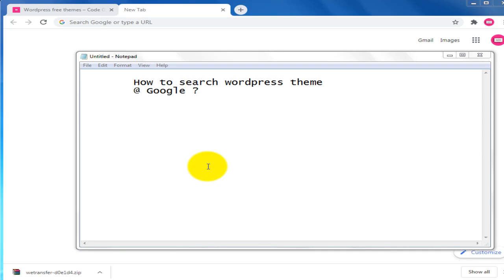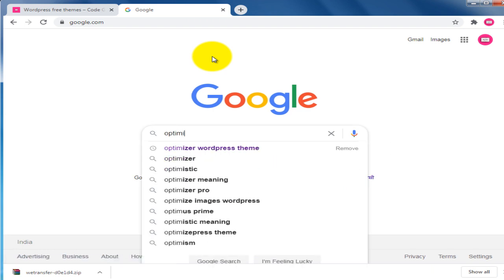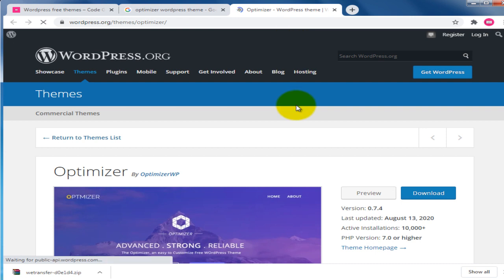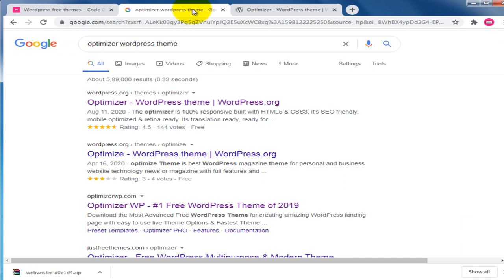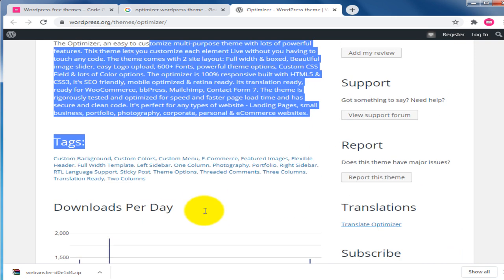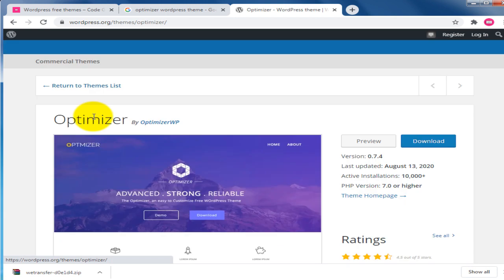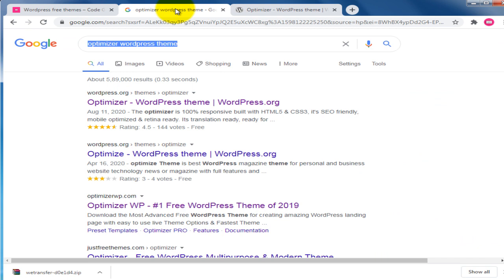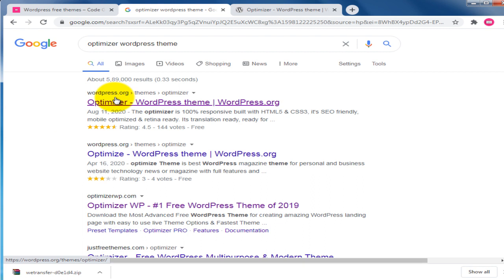05- What's the BEST way to search for WordPress themes?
In this What's the BEST way to search for WordPress themes? , you will learn about wordpress , wordpress tutorials and about What's the BEST way to search for WordPress themes?